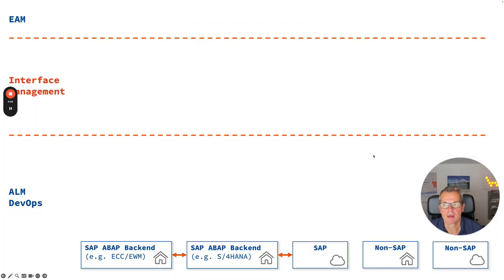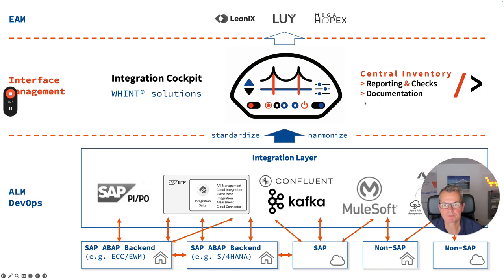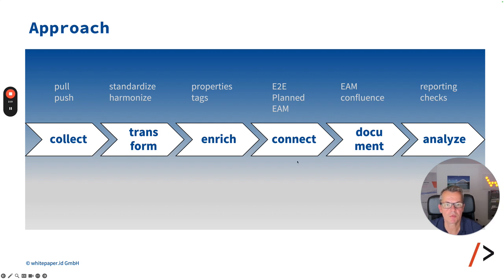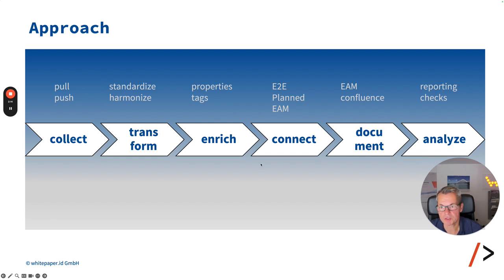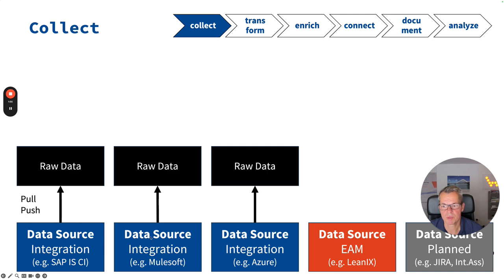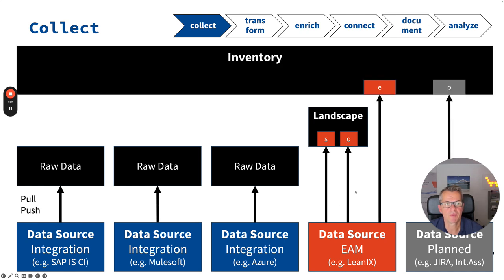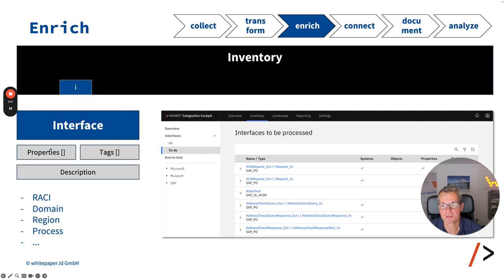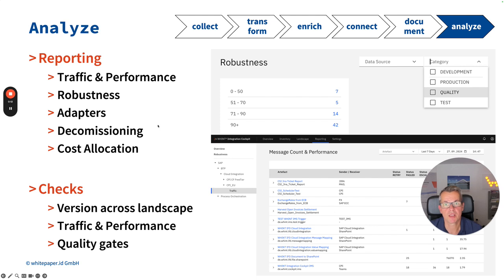Integration Cockpit - the how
Explaining the HOW of the WHINT Integration Cockpit (v 2409) - WHINT solutions by whitepaper.id GmbH